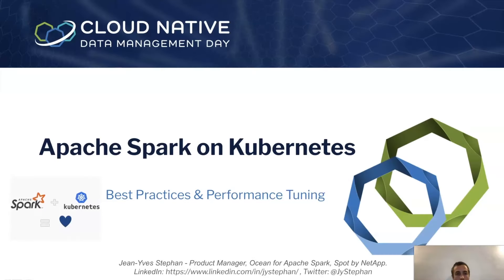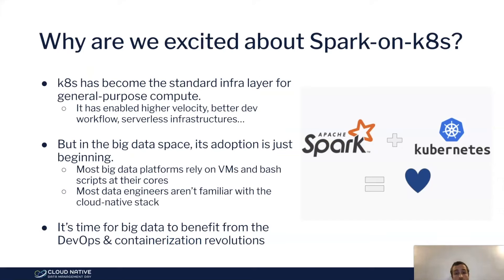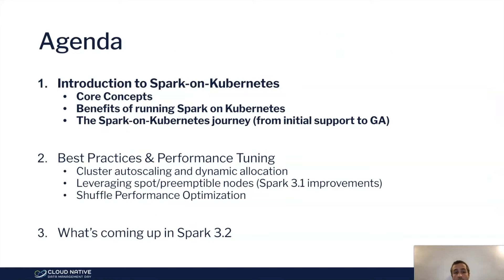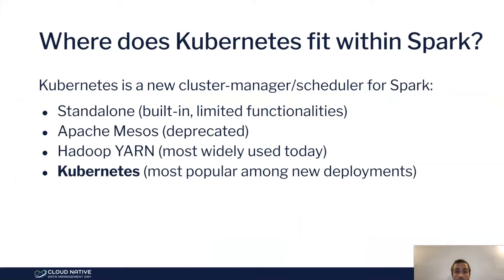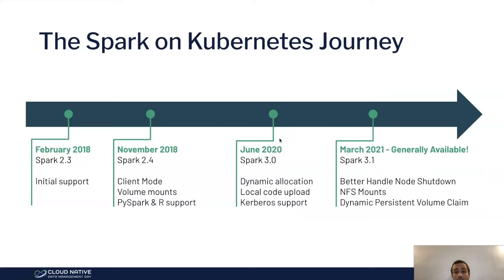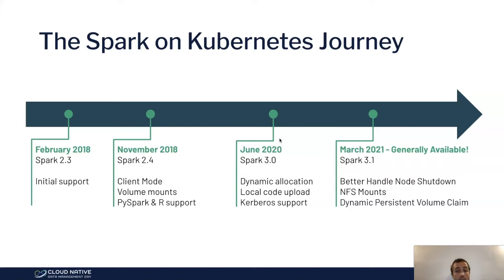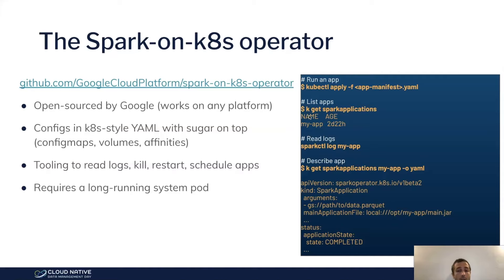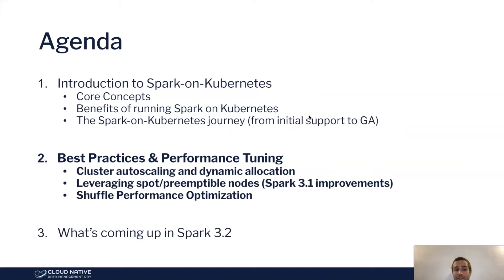Apache Spark on Kubernetes: Best Practices & Performance Tuning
Speaker:  Jean-Yves Stephan, Product Manager, Ocean for Spark, NetApp @JyStephan
Officially GA and production-ready, Spark-on-Kubernetes is the new standard deployment mode for Apache Spark applications (instead of Hadoop YARN and other cluster-managers). As the new kid on the block, there's a lot to learn about Spark and Kubernetes to realize all of its benefits.
In this session, we'll show you concrete technical tips and examples that you can leverage to be successful with Spark-on-Kubernetes, including:
* Cluster autoscaling and Spark dynamic-allocation
* Leveraging spot/preemptible nodes with Spark
* Performance Optimizations (shuffle, S3, Disks and so on)
* Monitoring best practices
* Recent improvements and future works